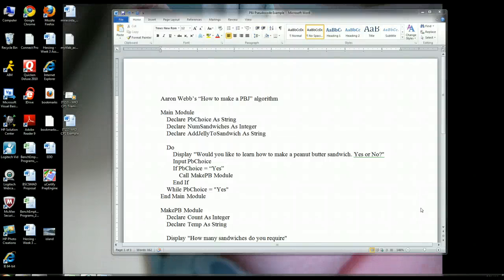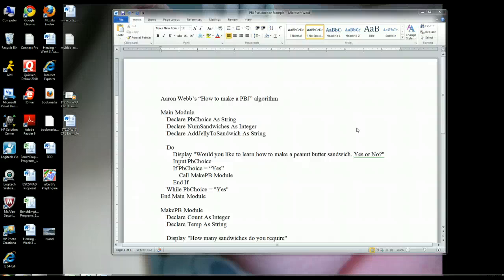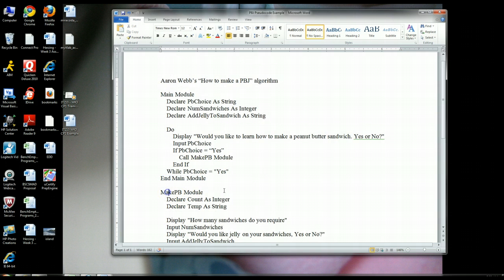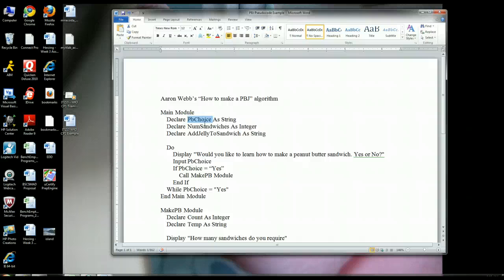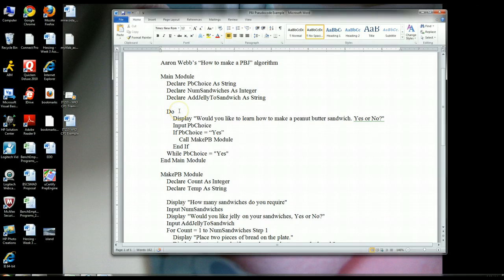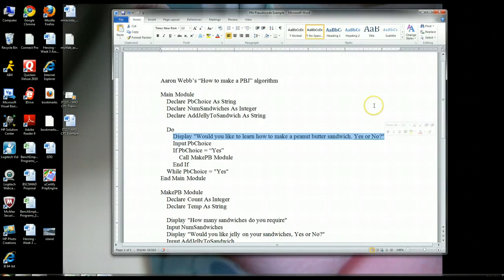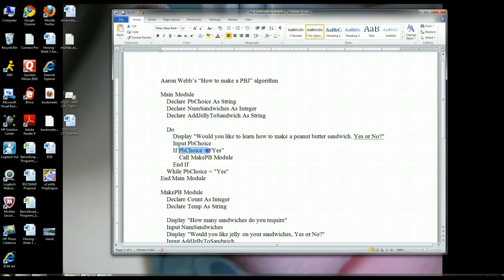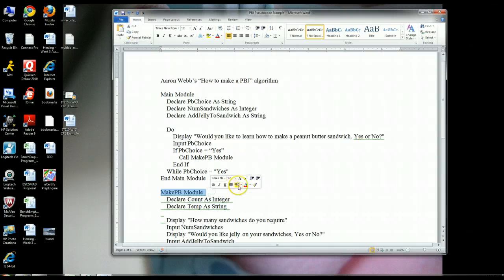Week 3 DQ 1 Pseudocode Example - Part 1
Pseudocode example